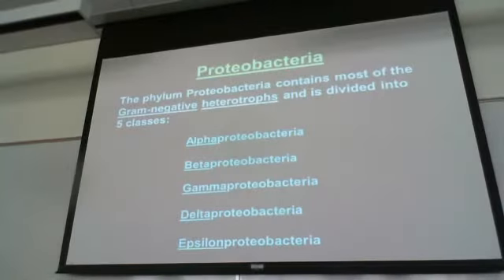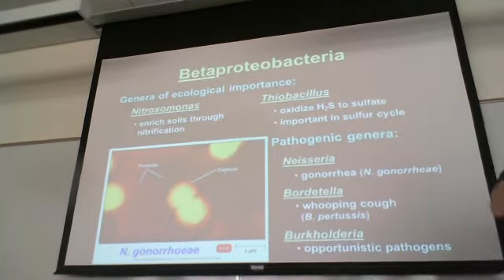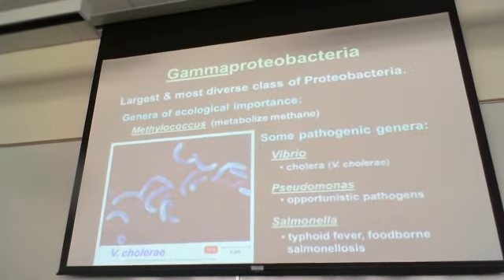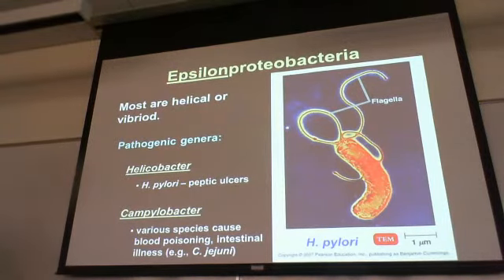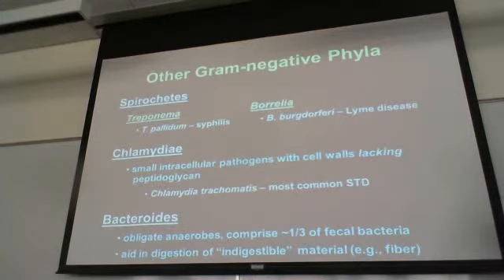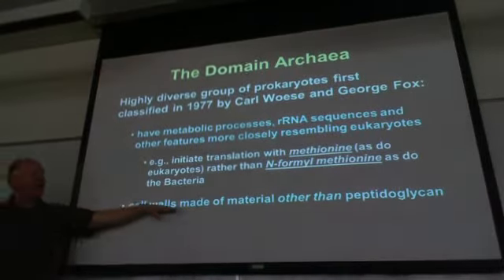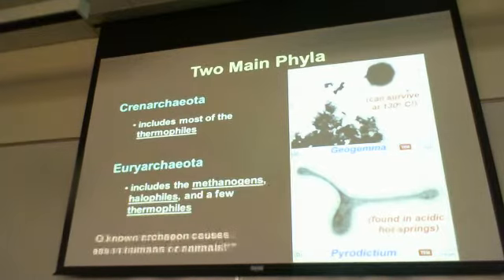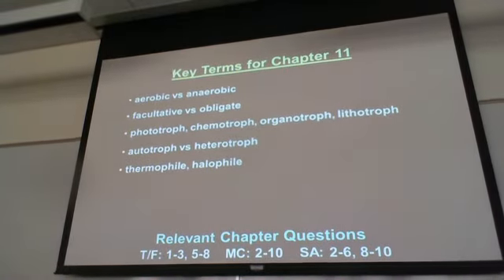Professor Gonsalves LACC Physiology Lecture 2/27/2014 Part 2